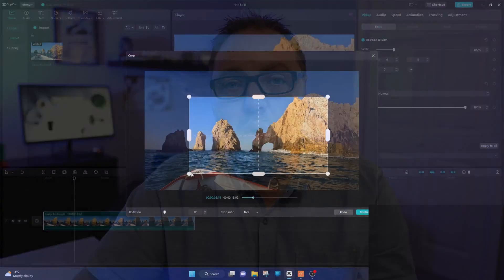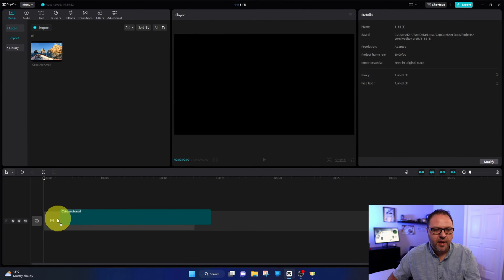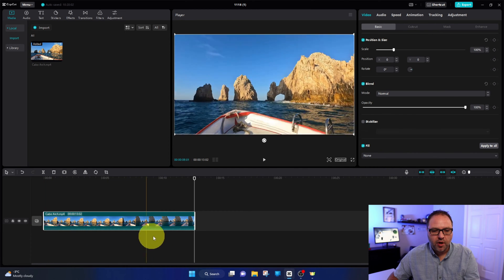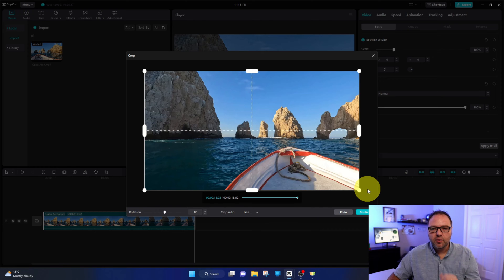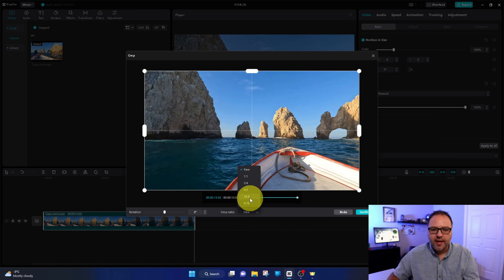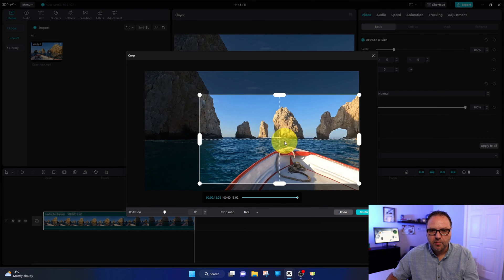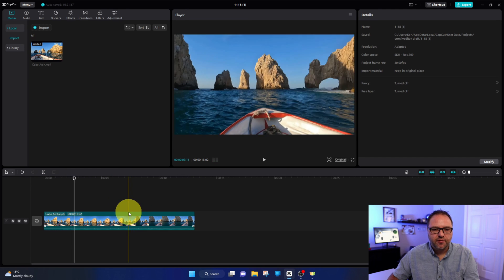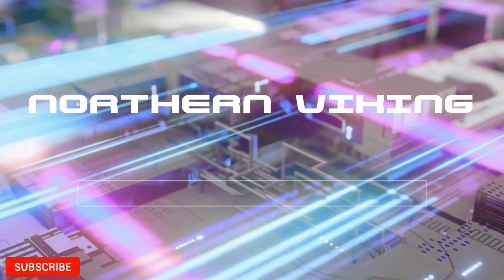How to Crop Video in Capcut for Windows PC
Are you wondering how to crop video or zoom in on your video footage for free without watermarks? In this video editing tutorial, I will show you how to crop video in Capcut for your Windows PC.  This step-by-step tutorial will guide you in zooming in and cropping only the portion of the video you are after.